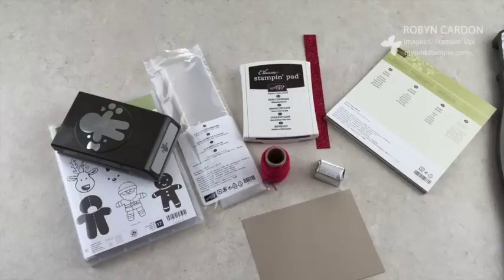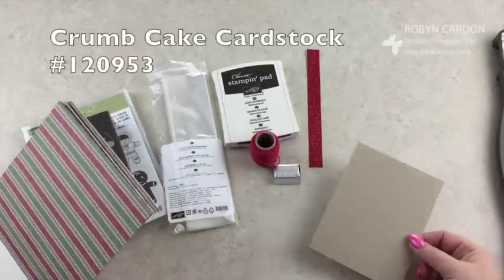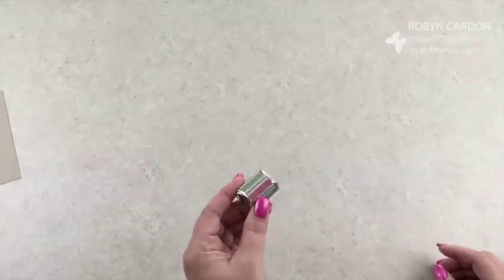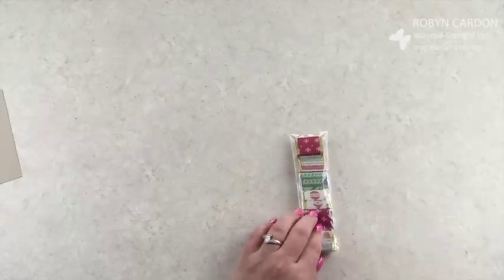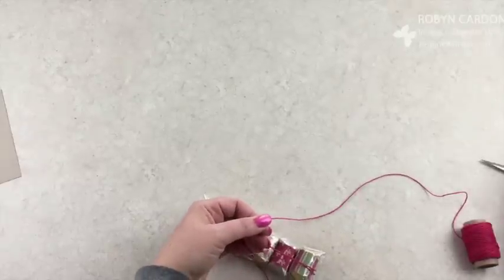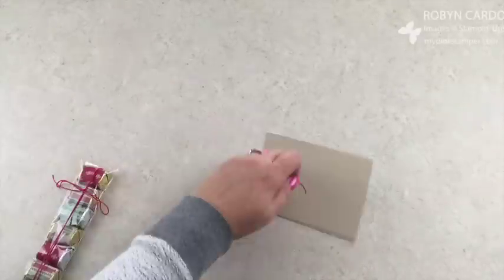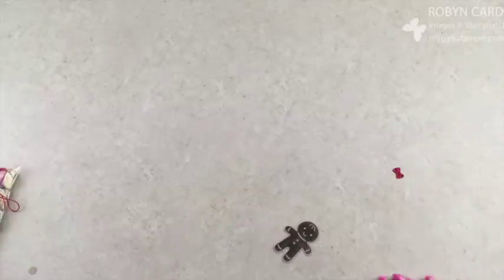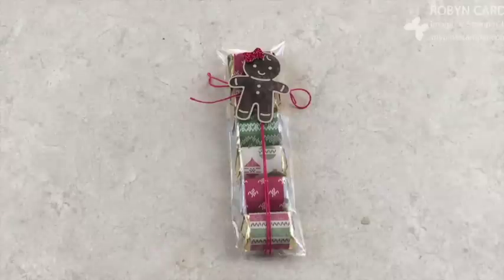How to make Stampin' Up! Cookie Cutter Christmas Nugget Treat Bags - Episode 512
Supplies Used:
143493 Cookie Cutter Christmas Bundle
126974 Early Espresso Ink Pad
141703 2 x 8 Cello Bags
141983 Candy Cane Lane Twine
121790 Red Glimmer Paper
141991 Warmth & Cheer Designer 6x6 paper
120953 Crumb Cake Cardstock

Hugs,
Robyn